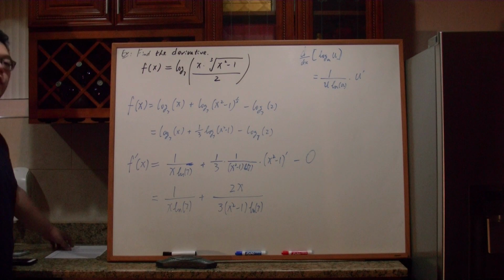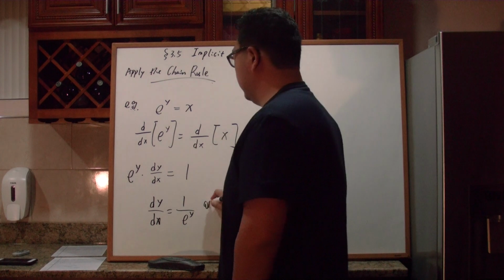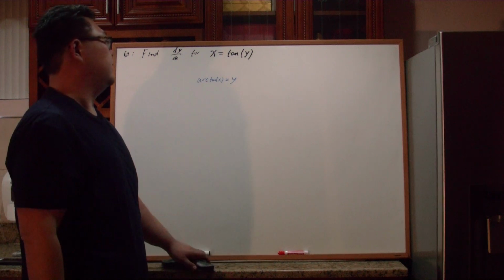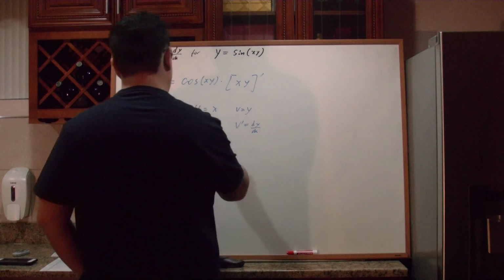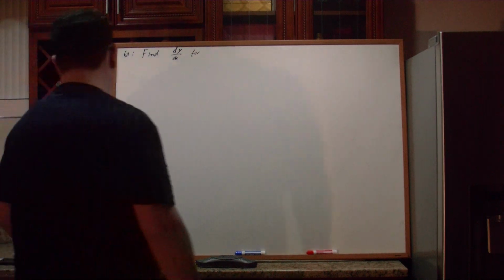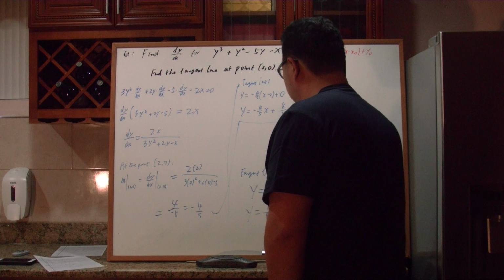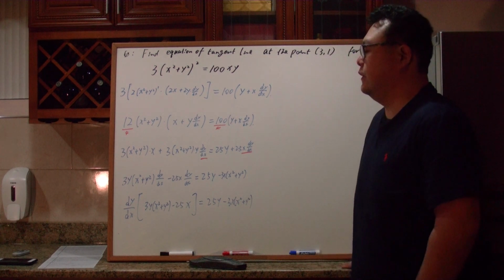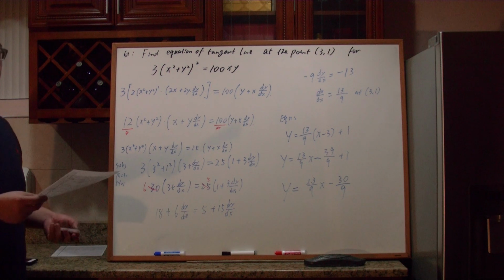DiffCalc_L8P2: Implicit Differentiation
This lecture covers the following topics: Chain Rule (cont’d); Implicit Differentiation; Tangent Line Problems.